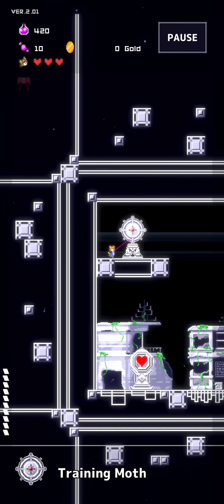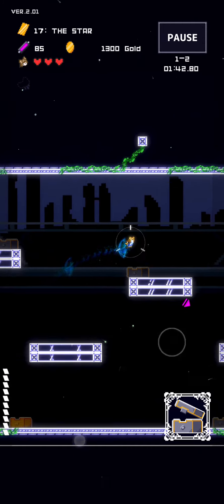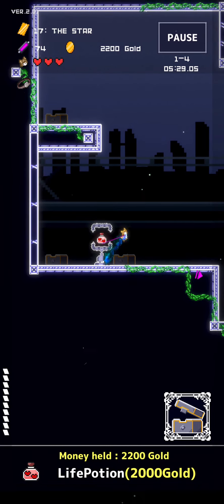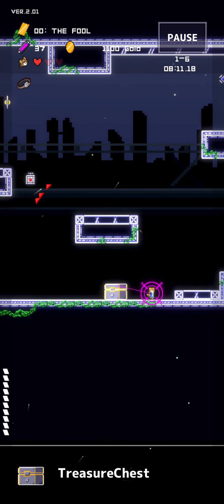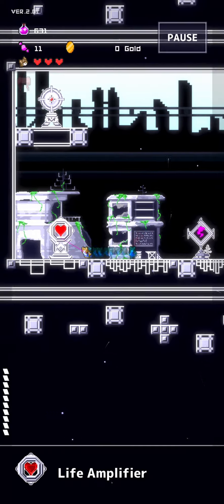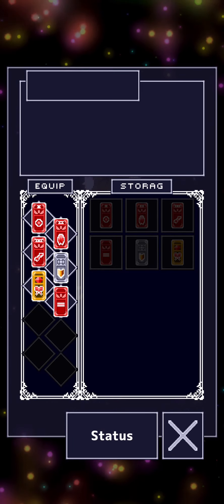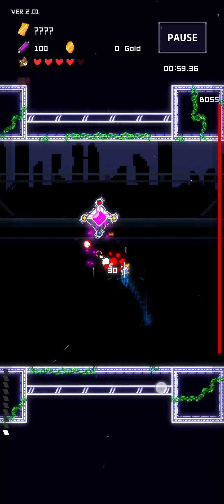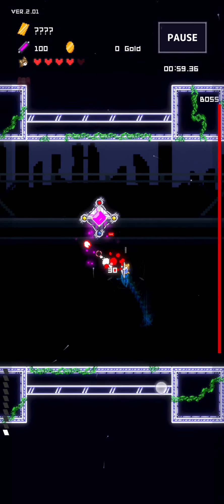ReversEstory - UNIQUE ROGUELIKE JAPANESE 2D INDIE SHOOTER GAMEPLAY | MGQ Ep. 441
Let's play ReversEstory for Android / iOS!

🎮 ReversEstory Review by NimbleThor
ReversEstory is a unique 2D roguelike shooter - and trust me - everything from the controls to the graphics and UI is unique in this game.

The premise is that we swipe to jump around each map while we pickup equipment pieces from chests and tap to fire arrows to deal with enemies. Upon finishing a map, we get to select one of two random attributes that will influence the next randomly generated map, and we keep going like this for as long as we can survive.

The boss battles in ReversEstory are challenging and fun, and while the game is very badly translated (from Japanese), the monetization is very relaxed, with 2 iAPs to support the developer, and a few ads here and there.

Truly one of the most unique games I've played on mobile, and one that I really enjoy.

Hope you enjoyed this ReversEstory gameplay video, which is the newest episode in my Mobile Gaming Quest (MGQ) of finding the very best mobile games every single day, sharing my first impressions with you fine folk!